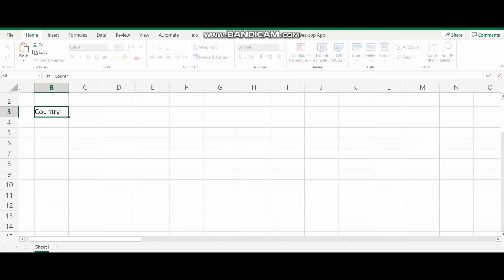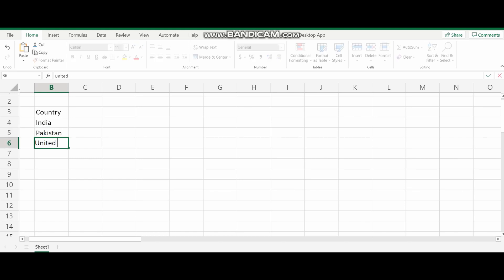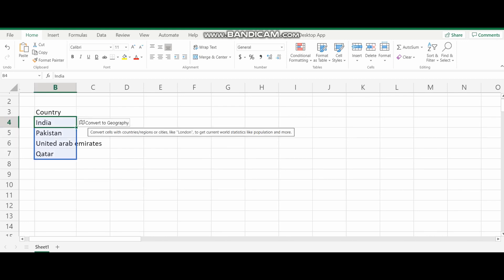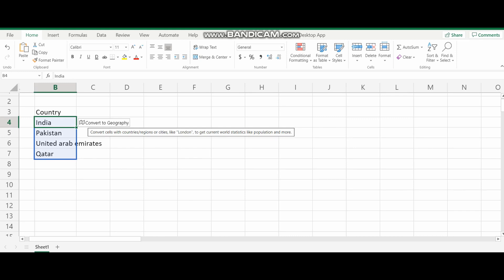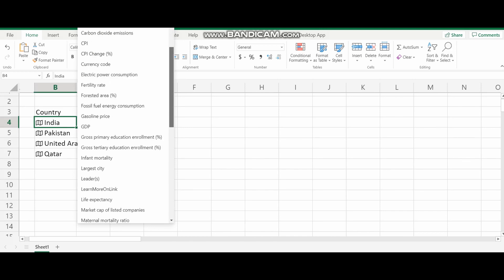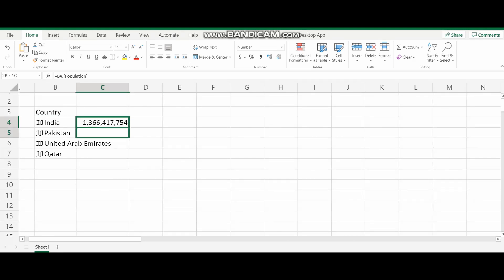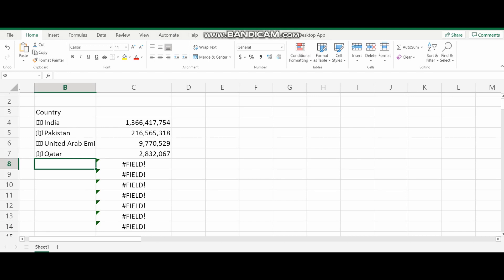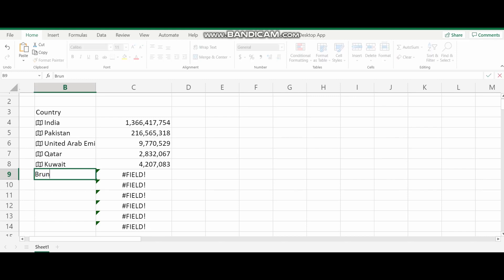Get geography information's of countries in excel | Population | Leader names | GDP etc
To insert geographic data into Excel, you first convert text into the Geography data type. Then you can use another column to extract certain details relative to that data type, like Total population, or Time zone.

Instead of researching and updating geographical data in your spreadsheets, save time by using the tools provided to you by Microsoft. The built-in Geography feature in Microsoft Excel will do the heavy lifting for you.

With the Geography data type, you can retrieve details like population, time zone, area leaders, gasoline prices, language, and much more. The information comes from an online source that you can refresh, as needed. So, if you need this type of data for your spreadsheet, as long as you’re connected to the internet, you can drop it in!